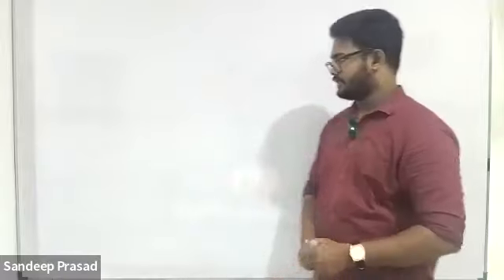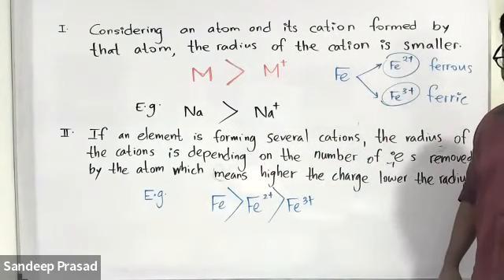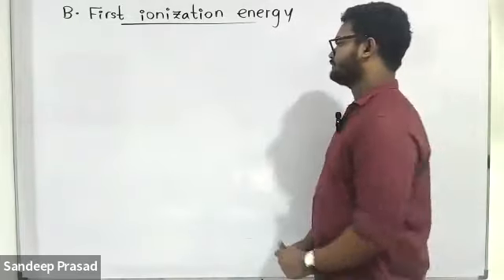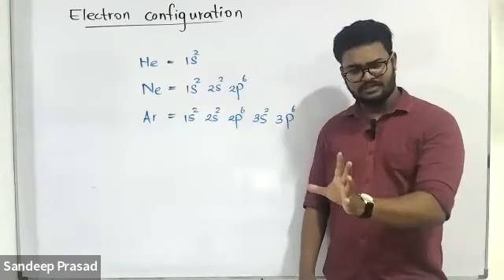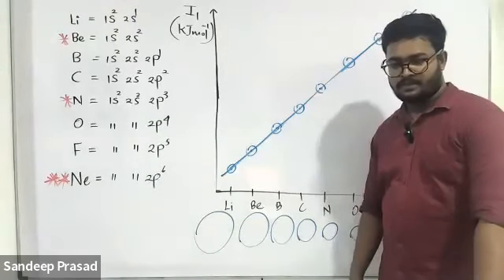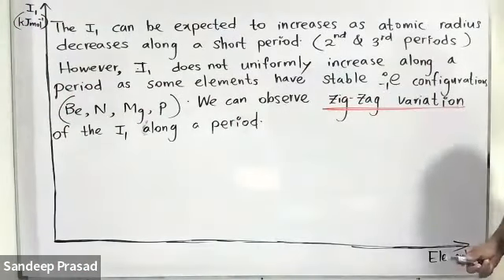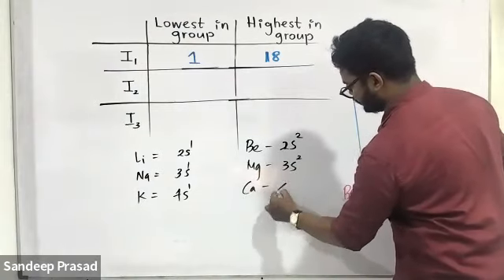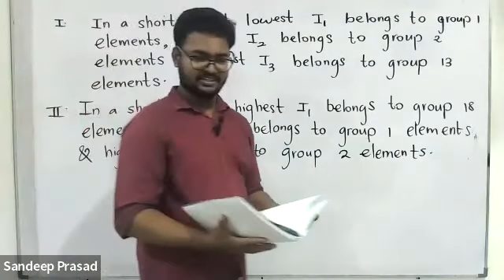25 AL Atomic Structure Day 16 | English Medium | Chemistry